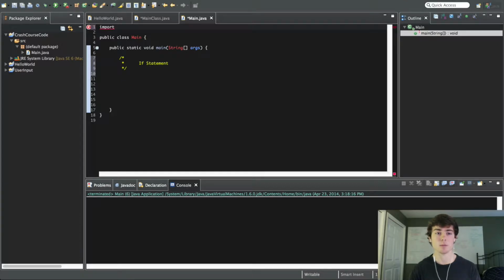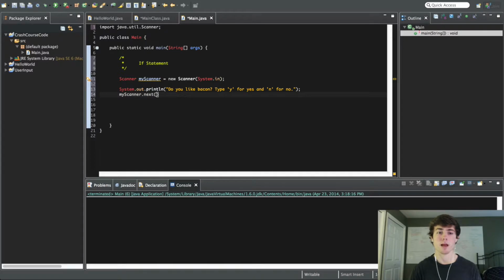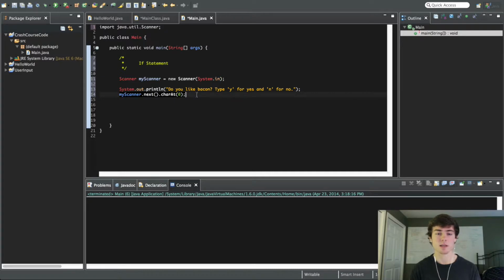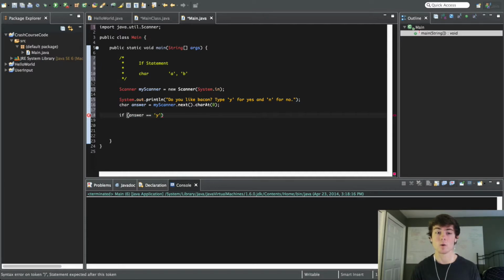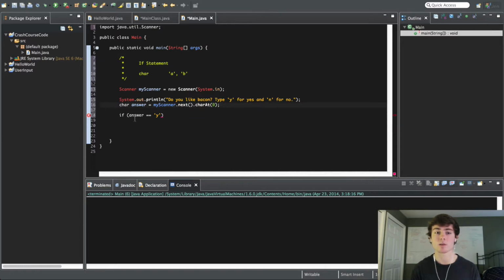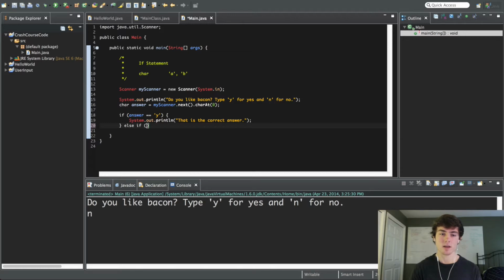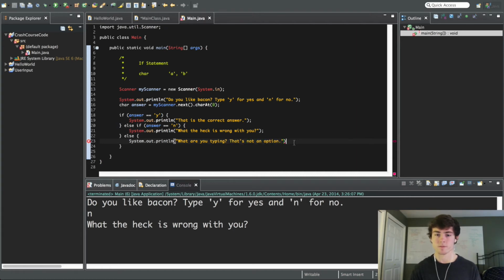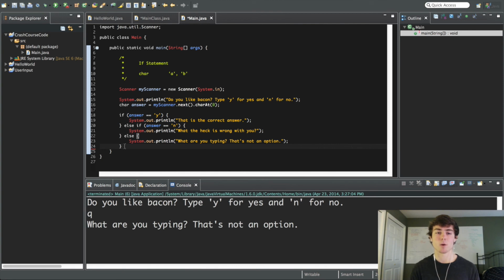Programming for Beginners in Java - 14 - If Statement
Complete series for getting started in the Java programming language - Part Fourteen